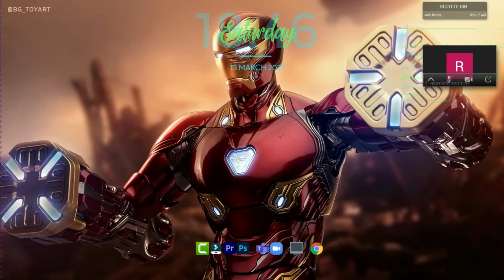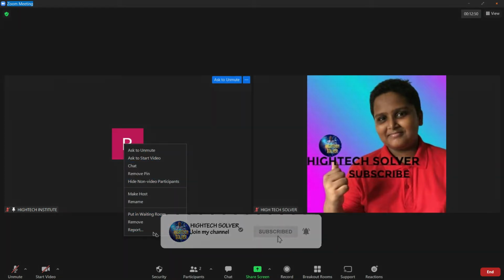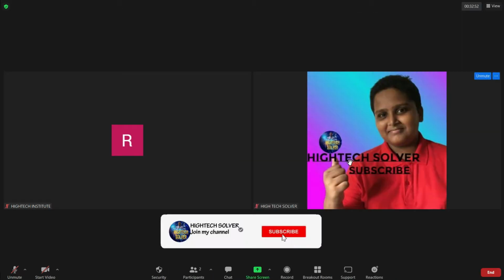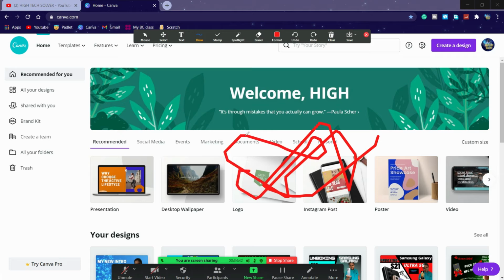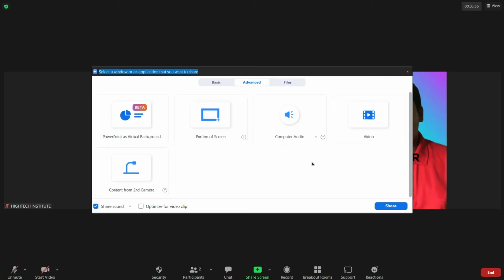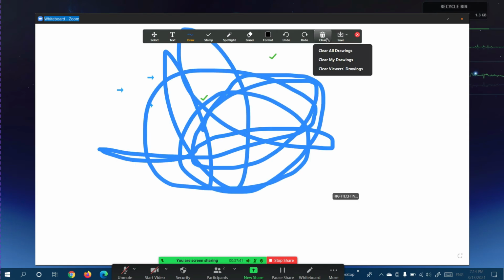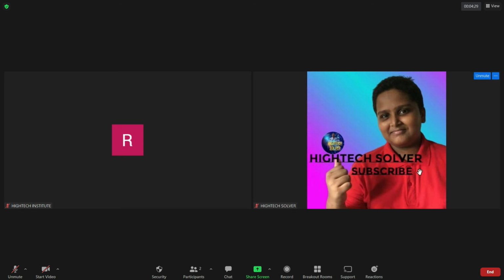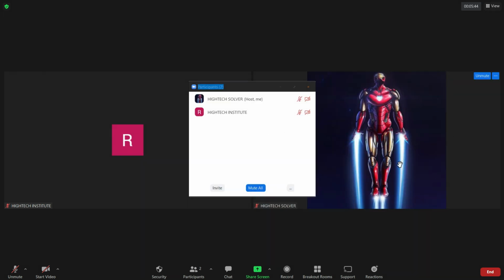5 Useful Zoom Tips (HIGHTECH SOLVER)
In this video, I will be showing you 5 useful tips that will be helpful to you when you are in a Zoom meeting.
Tips that I will be talking about -
- Pin participants
- Share your screen
- Making another participant Host
- Changing your profile picture
- Rename yourself

Also if you guess the video type & comment & if it is the correct comment, You will be the winner.